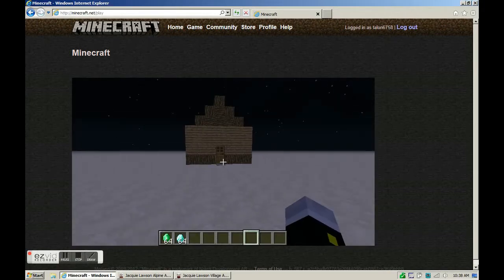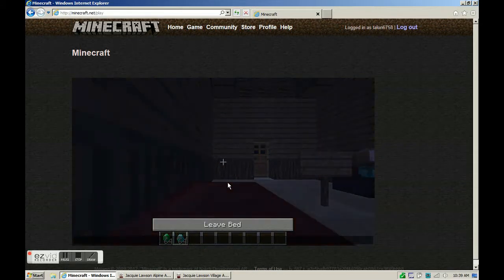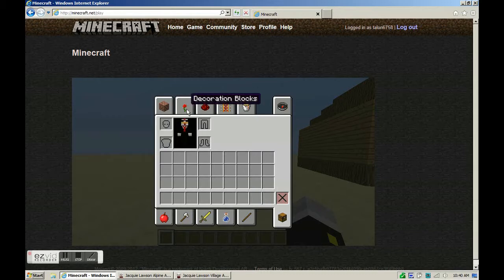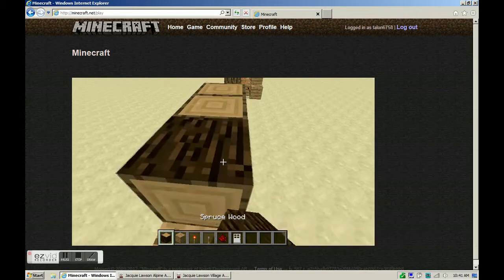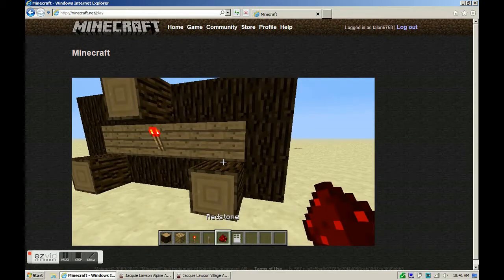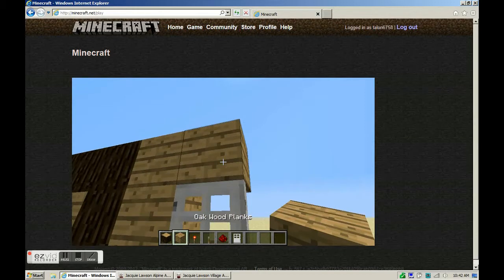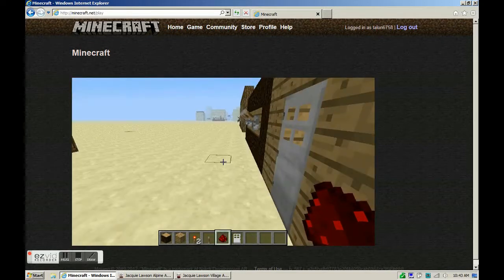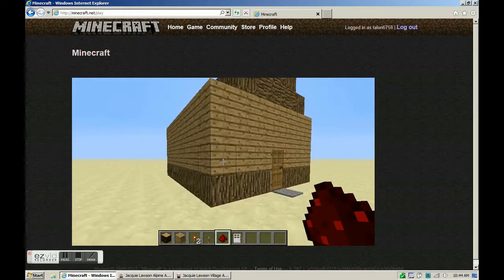Minecraft redstone: simple combination lock (programmable!)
simple lock for your house in minecraft, make one as big as you like and put it in the video response section!